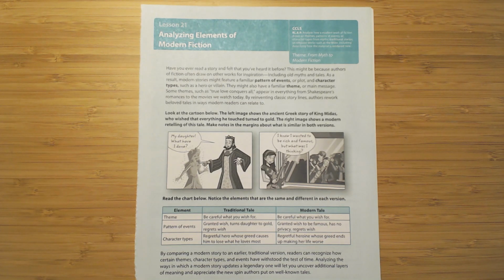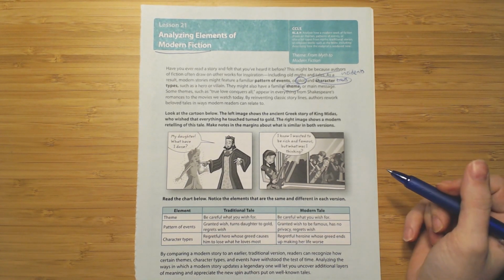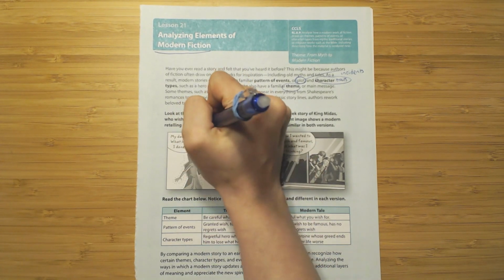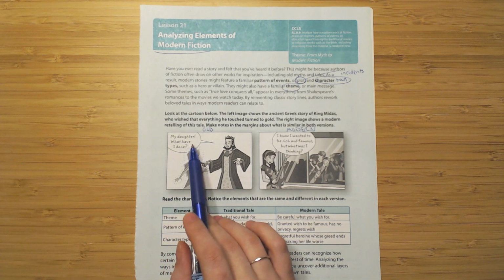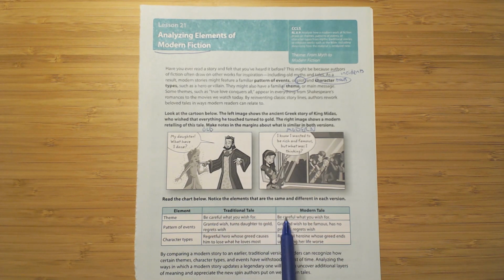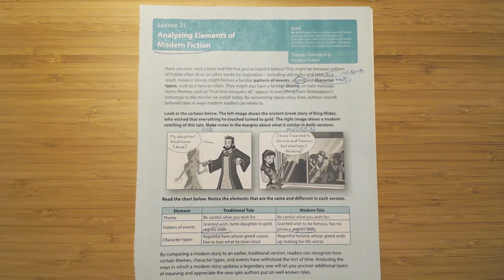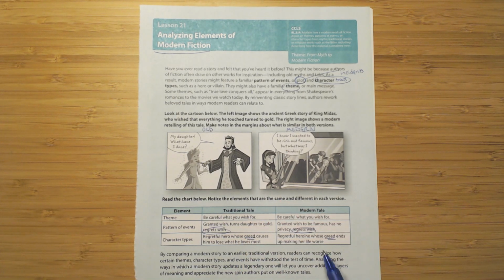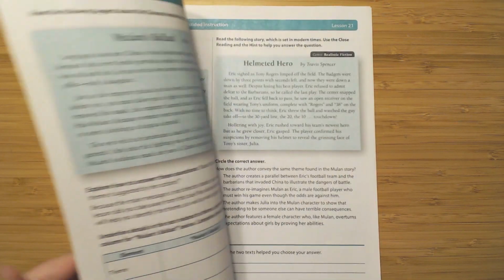Lesson 29, iReady Pages 229-234